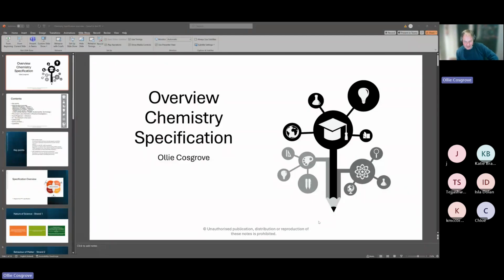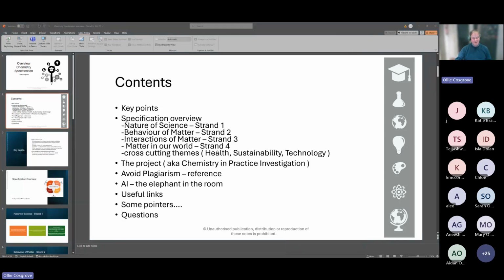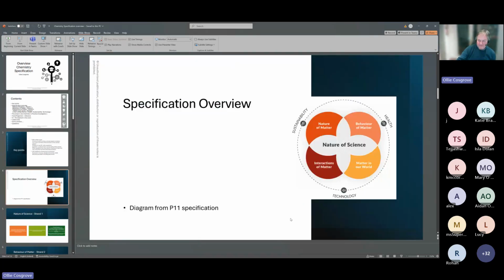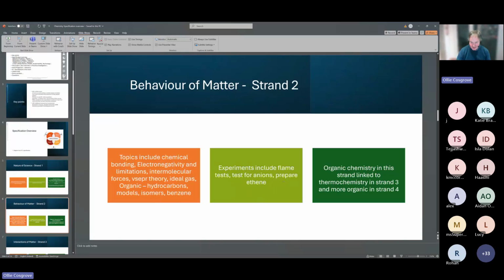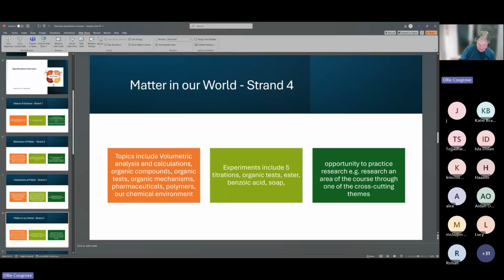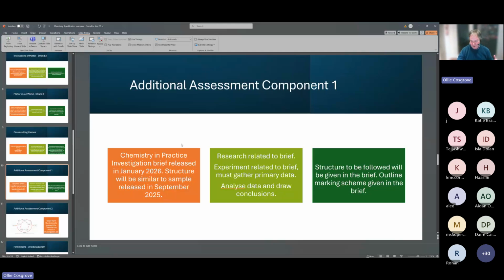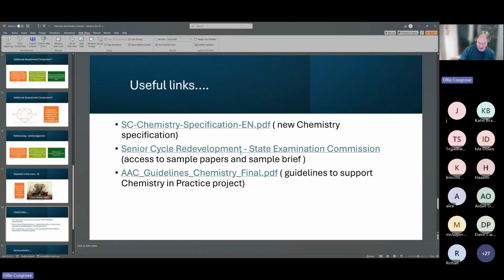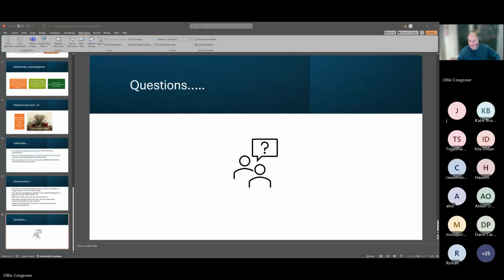5th Year Workshop Series November 2025 - Chemistry (H) with Oliver Cosgrove